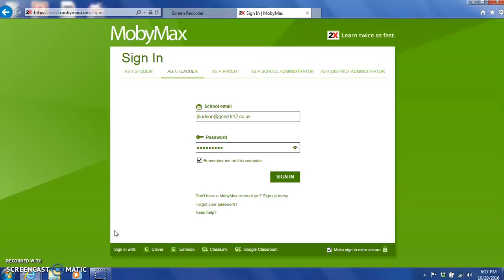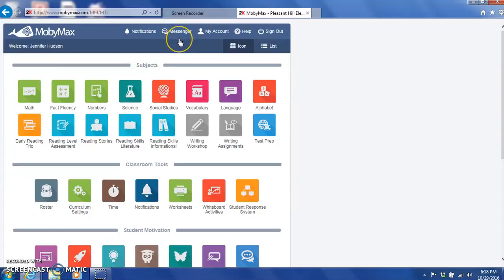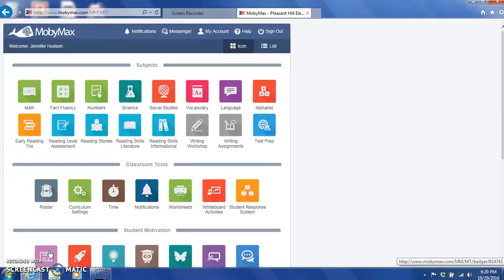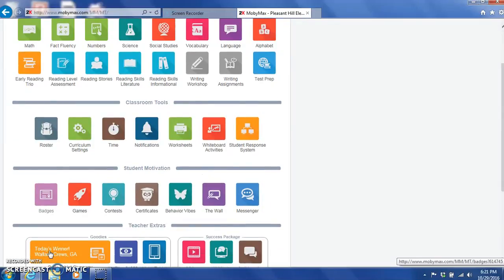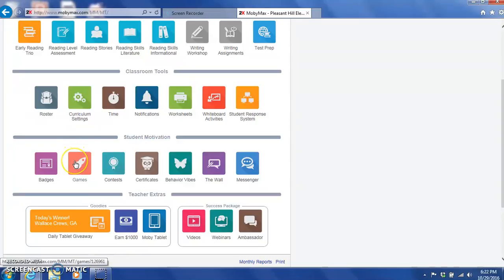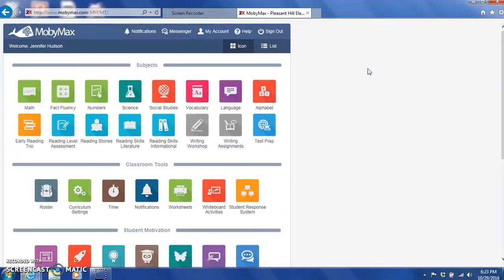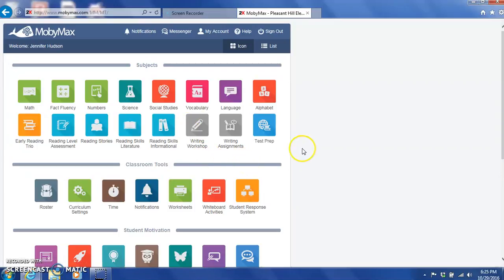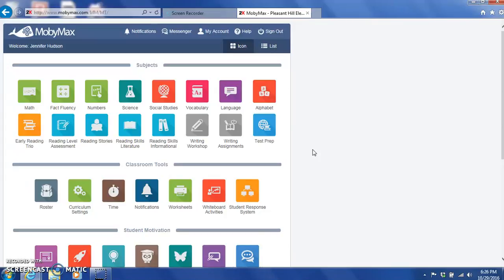MobyMax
Moby Max is an educational software that targets grades K-8. There are many different subjects that are used in the program. Some of the subjects include: mathematics, fact fluency, reading stories, reading stories literature, reading stories informational, vocabulary, language/grammar, science, and social studies. Students have differentiated instruction with diagnostic testing, progress monitoring, adaptive lessons, assessments, IEPs, and daily goals. In addition, there is student motivation which includes: badges, contest, games, and daily smiles. There are classroom tools too. I haven’t really explored those options. This program finds and fixes the learning gap covering Common Core Standards, NGSS (Next Generation Science Standards), and State Standards.